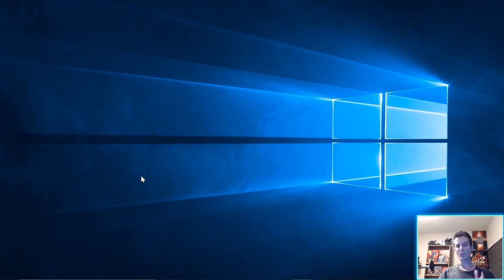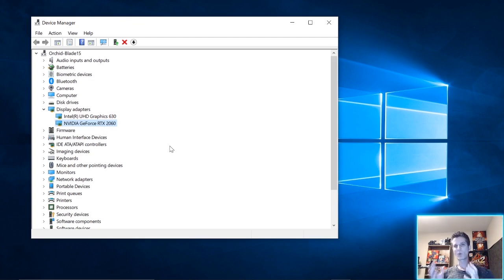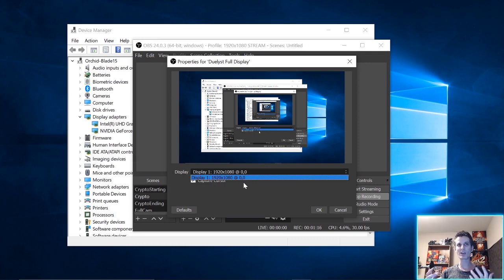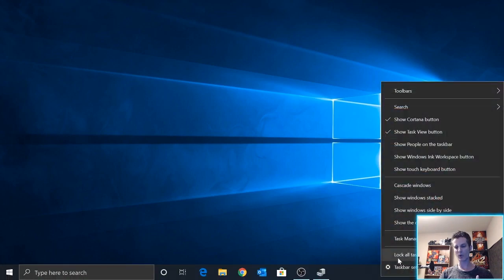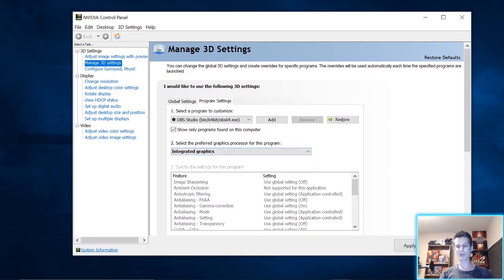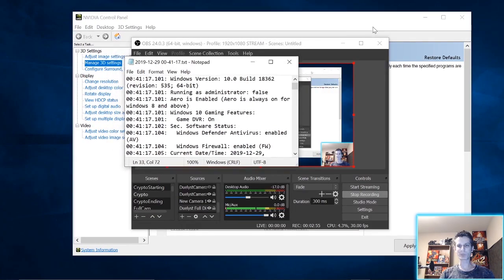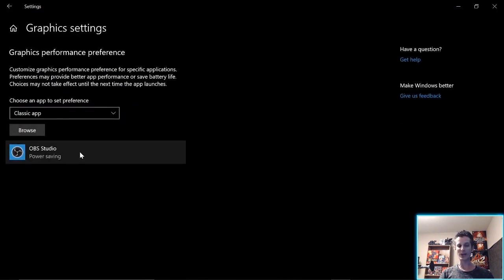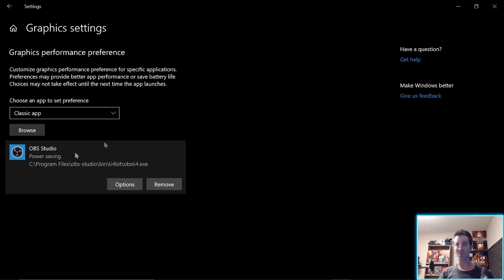OBS Studio Black Screen Display Capture - SOLVED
A recent windows update overrides the NVidia control panel graphics card setting for OBS Studio. This video will show you how to get it working again.